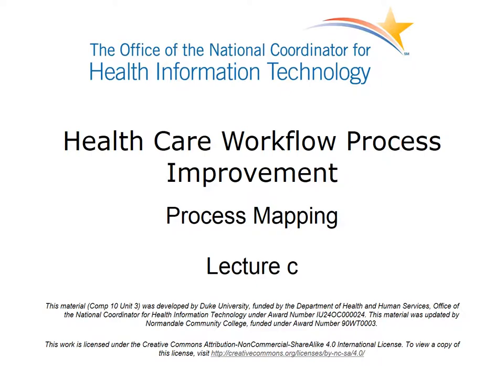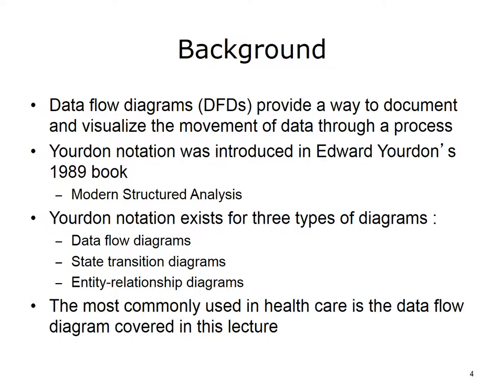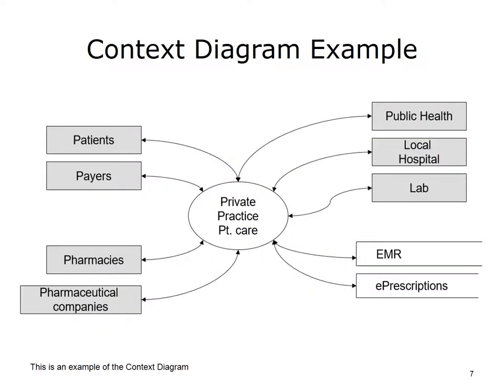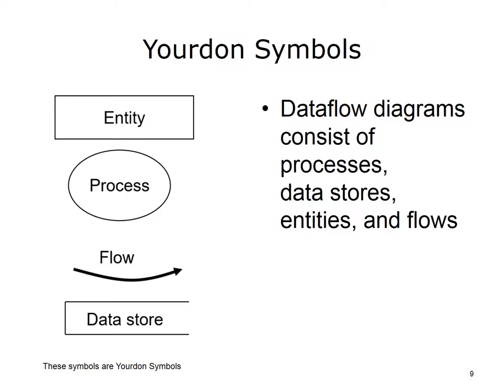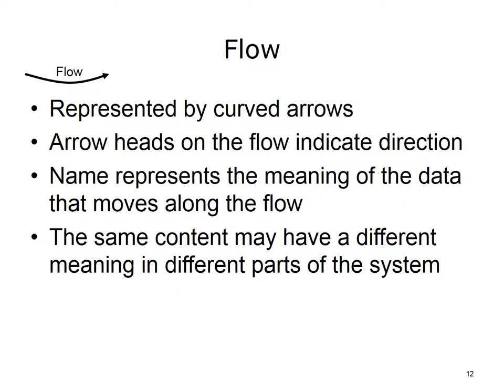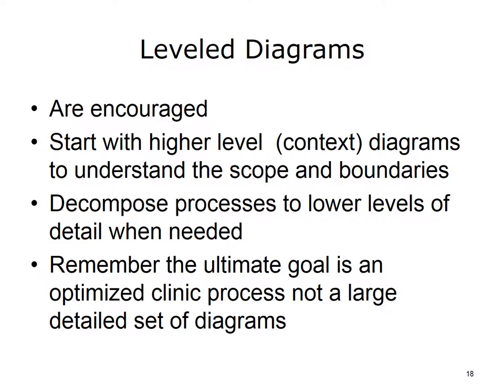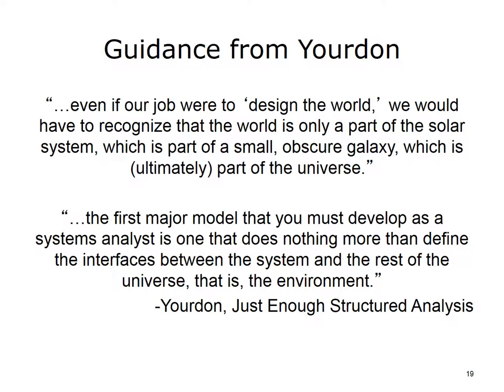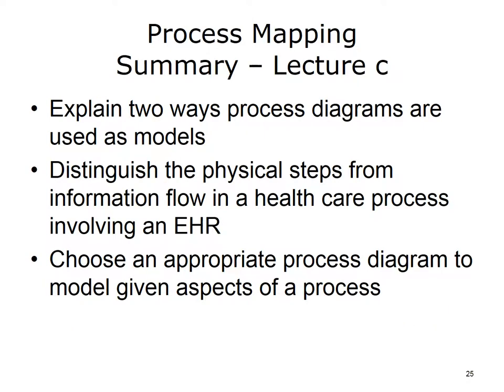comp10 unit3c lecture video